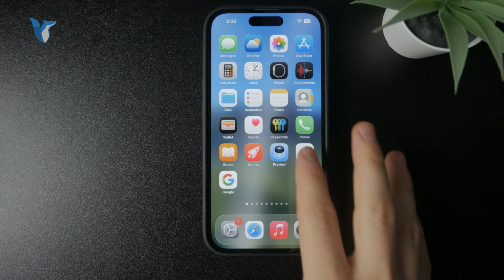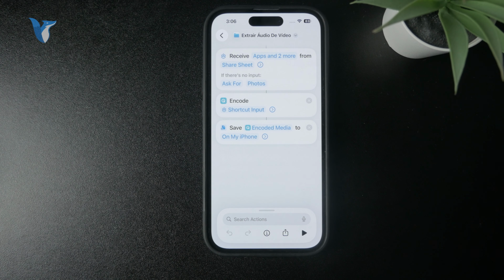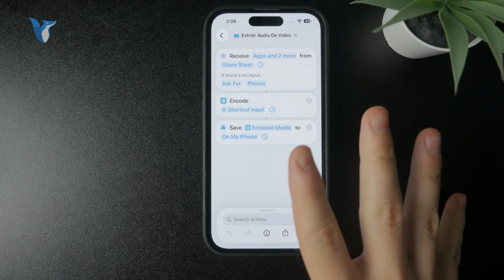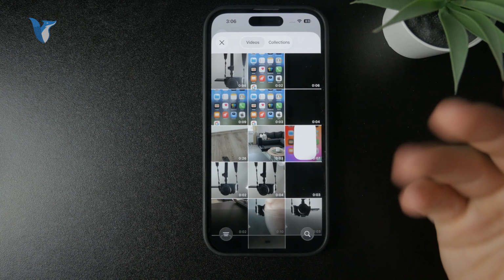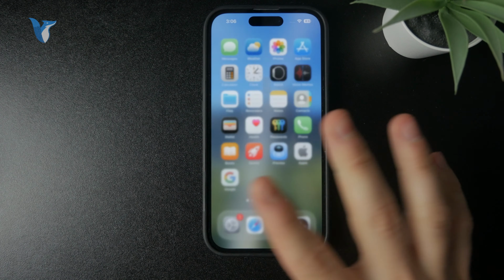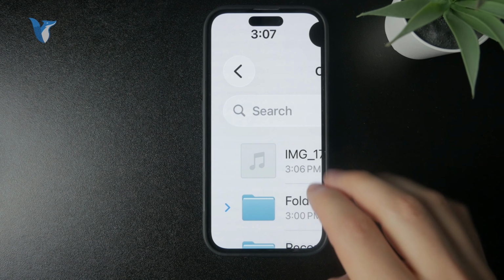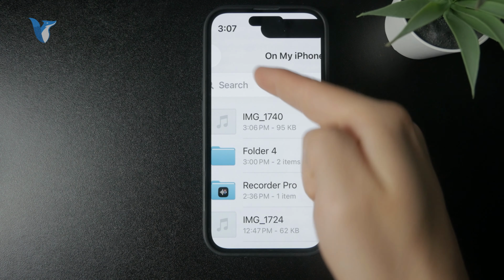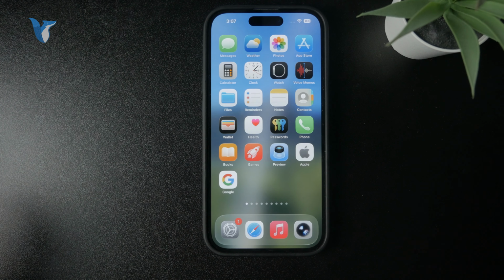How to Convert Video to Voice Memo iPhone (tutorial)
Want to turn a video into a voice memo on your iPhone? In this video, I show you how to extract audio from a video and save it as a voice memo using simple iOS tools.